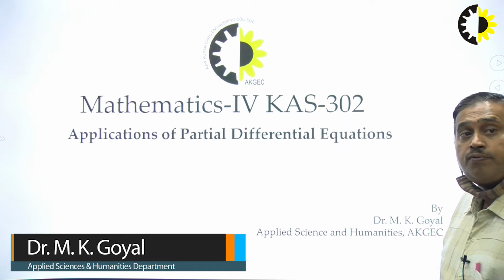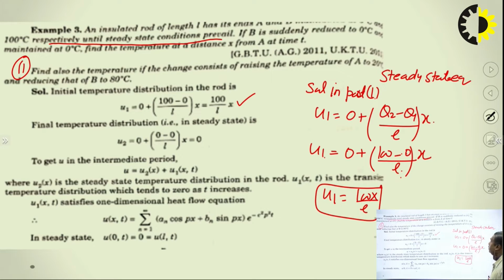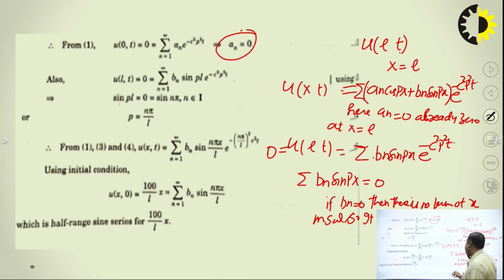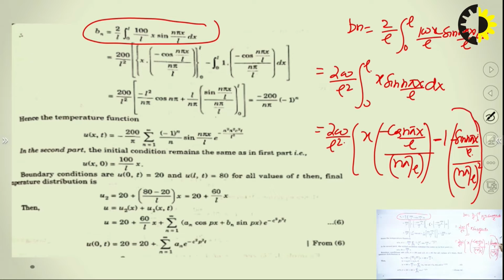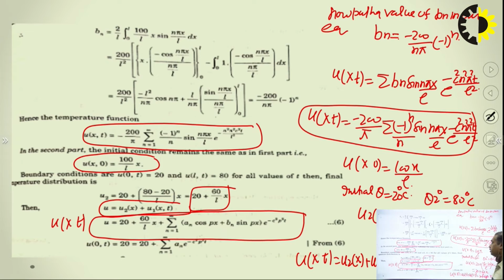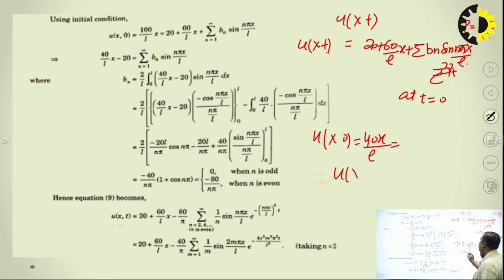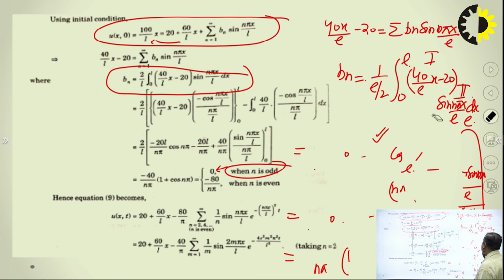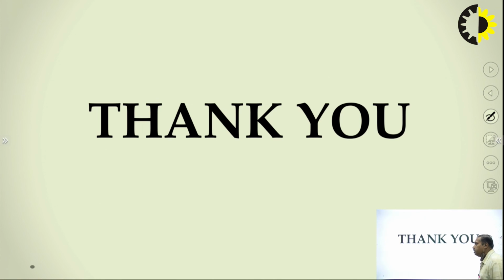''Applications of Partial Differential Equations'' Mathematics IV By Dr M K Goyal, AKGEC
One dimensional wave heat equation for various kinds and especially study state equation condition.